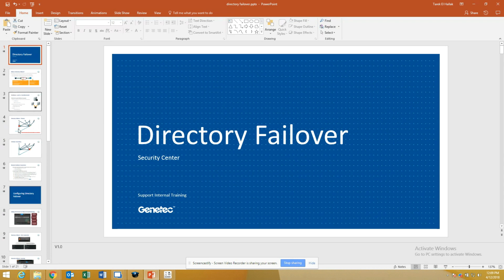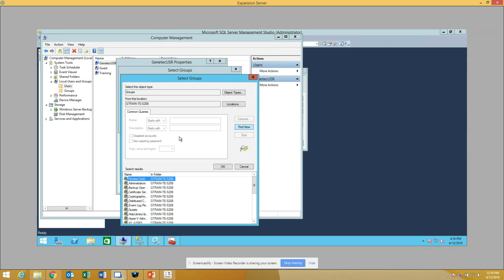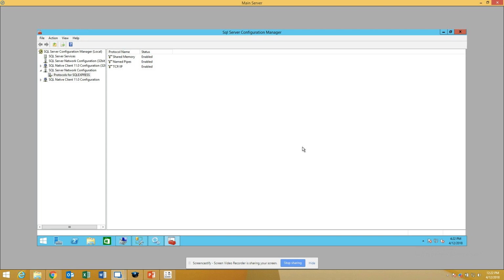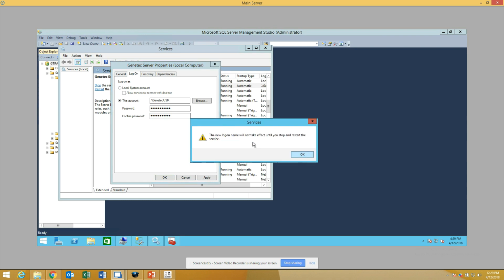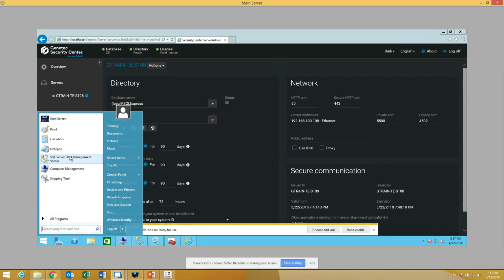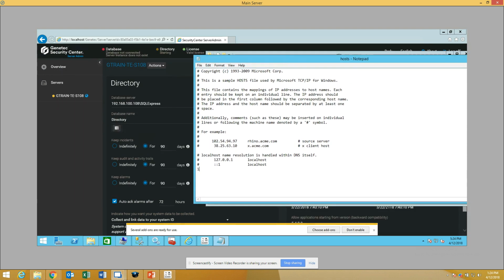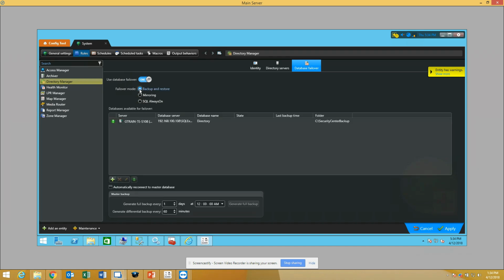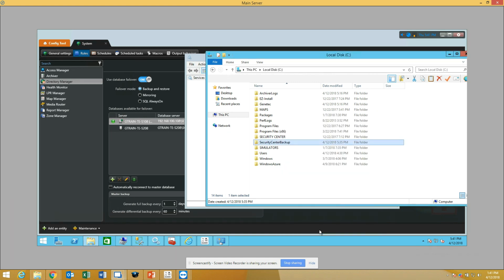Step by step to Directory Failover Part 2